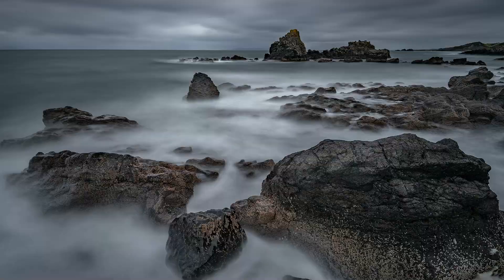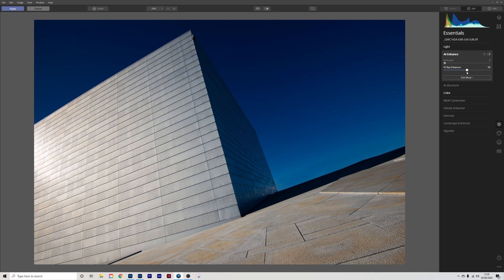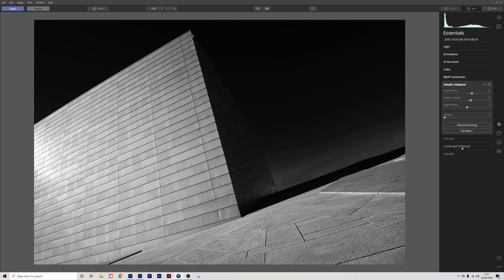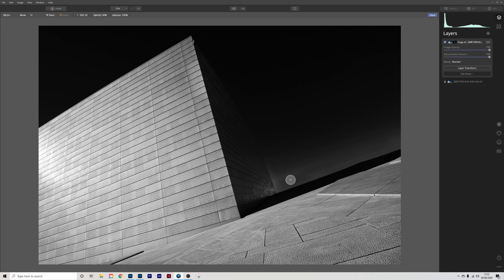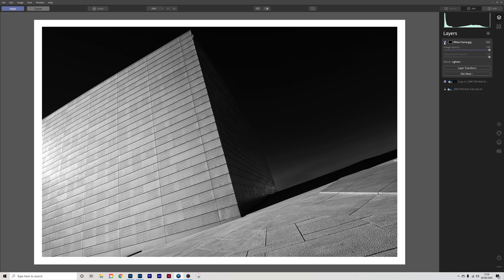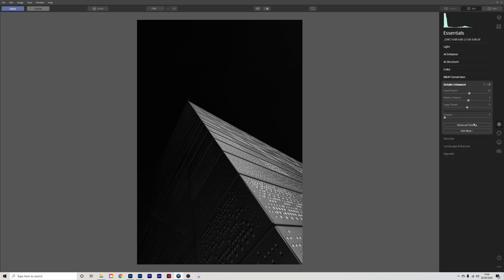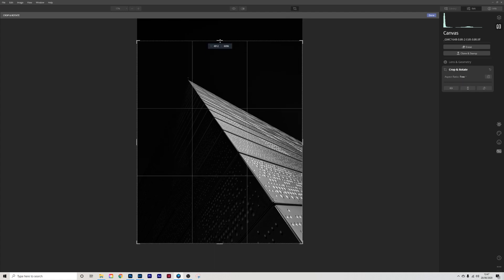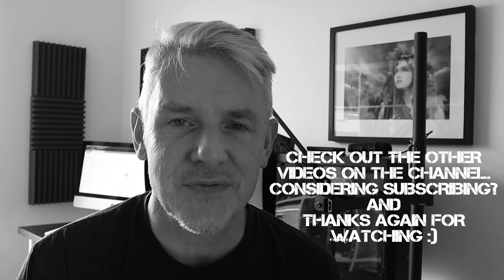Abstract Architecture in Luminar 4.3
In this video I take a look at editing black and white abstract architecture images in Luminar 4.3 and creating the Look to add to all the others.

I also add a frame to the images just to show you how it's done although these images work well with or without a frame added.

As mentioned in the video this one of many workflows and to be honest it shouldn't be stuck to religiously but if you find some of it useful and you can use it in your own edits then that's a good thing. I also look at compositional elements within the image and briefly discuss them in relation to the image.